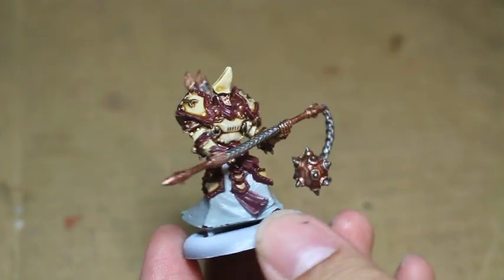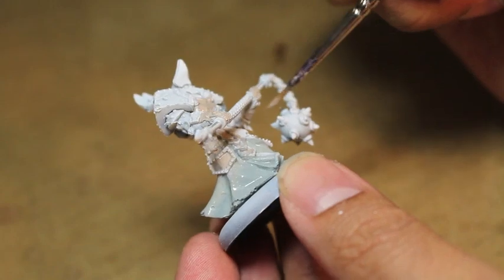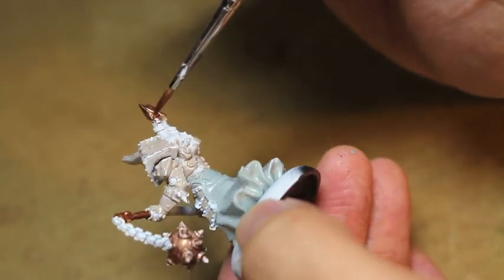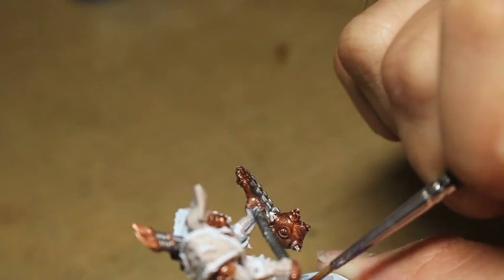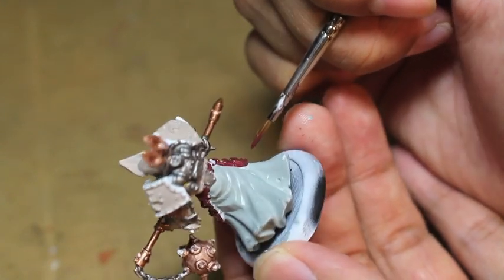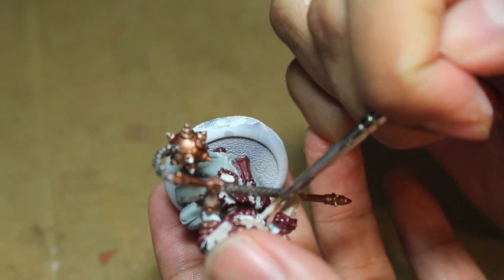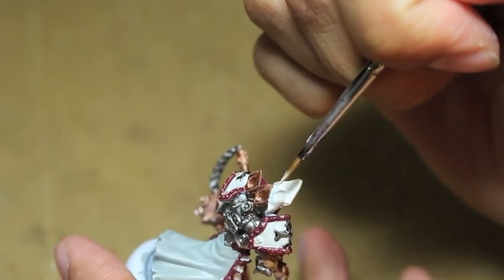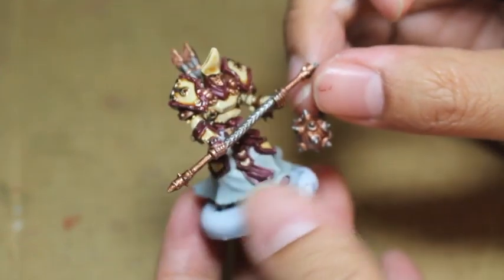How to Paint Menoth High Exemplar Kreoss PART 1